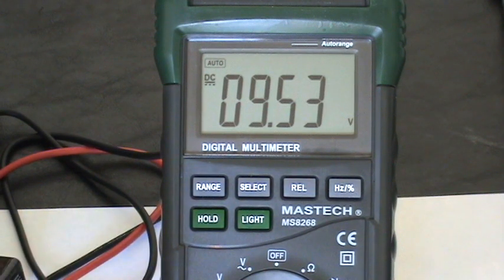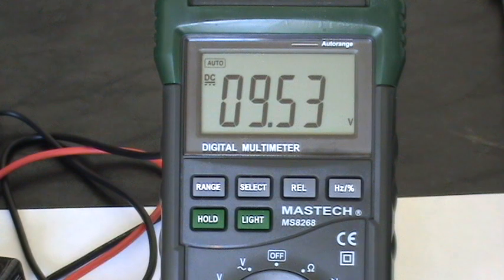Robotics and Electronics Tutorial - 4 - Testing the Battery